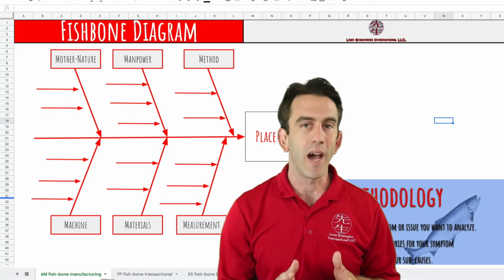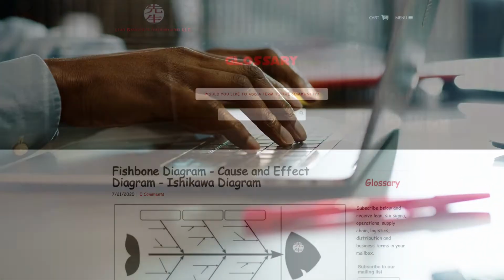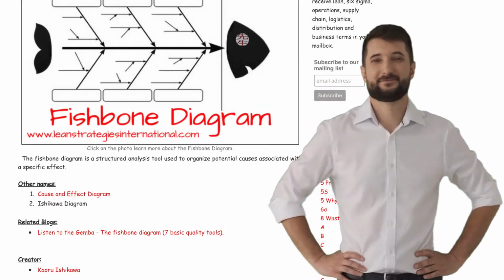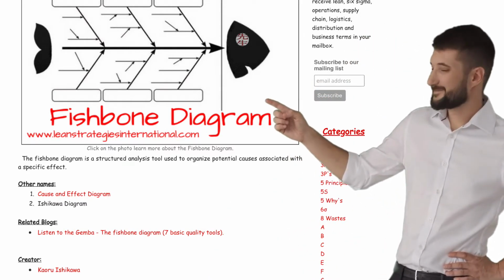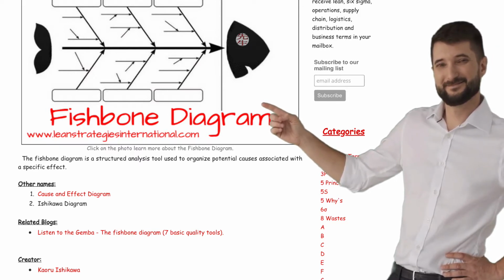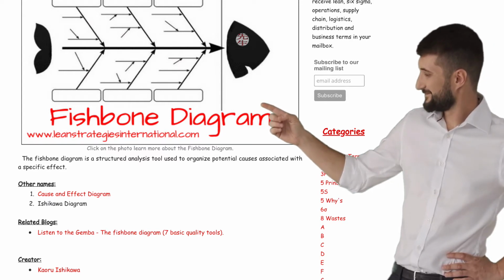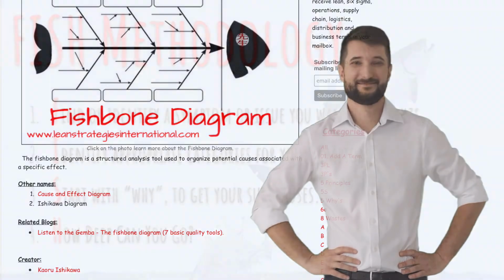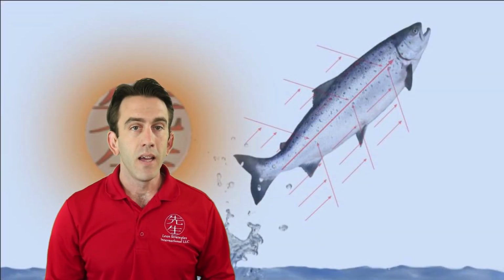Fishbone Diagram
Learn more about the Fishbone Diagram on Lean Strategies International LLC.

Click the links below to get the equipment used to produce this video. As an Associate We earn from Purchases:
Macbook Pro
Canon Rebel T7I